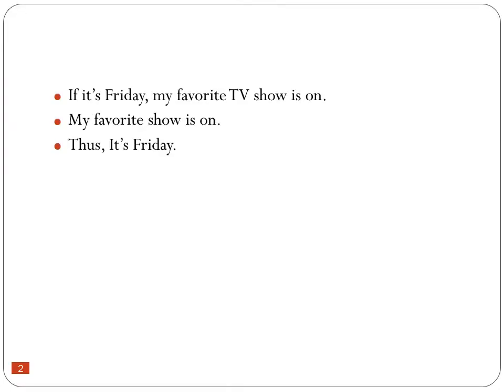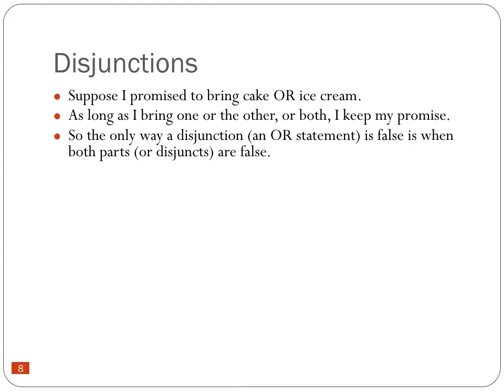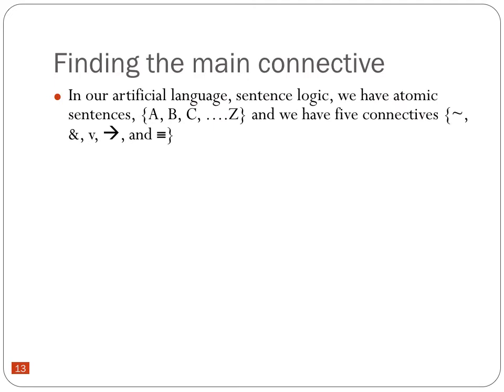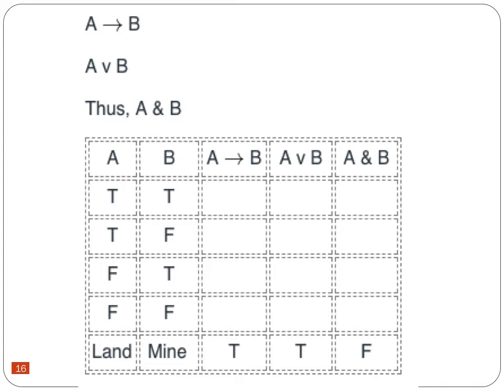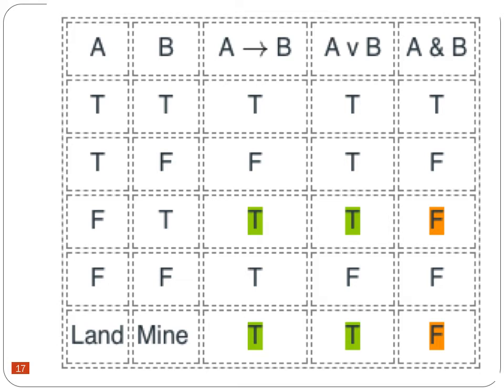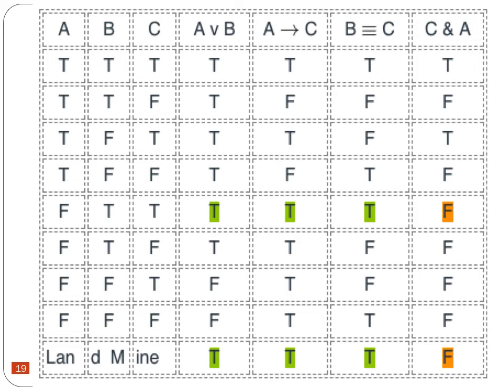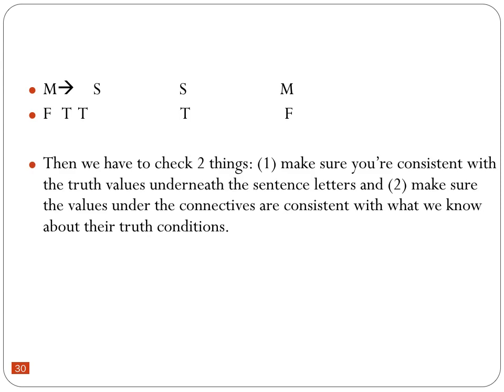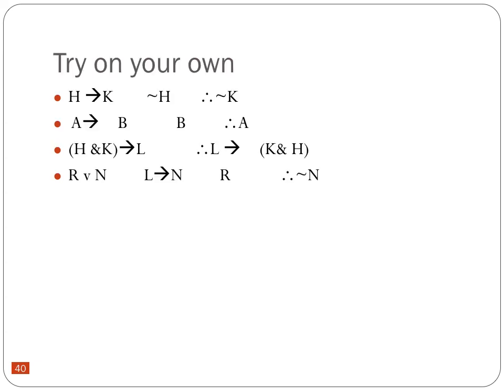Logic Truth Tables